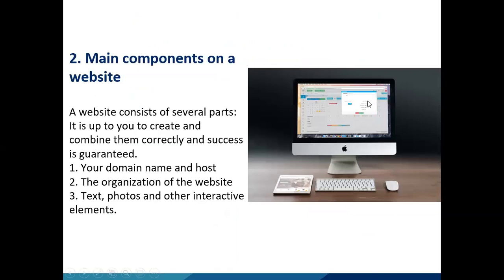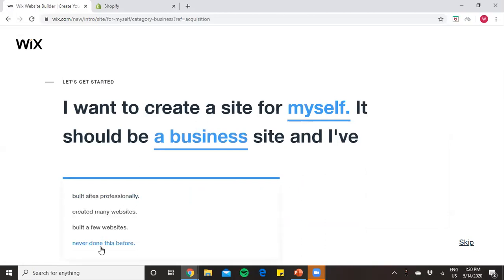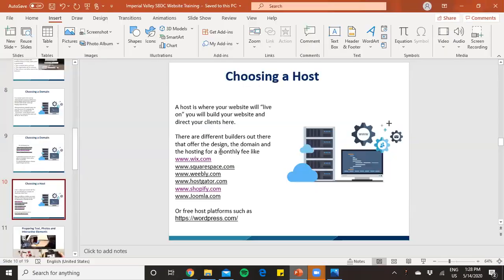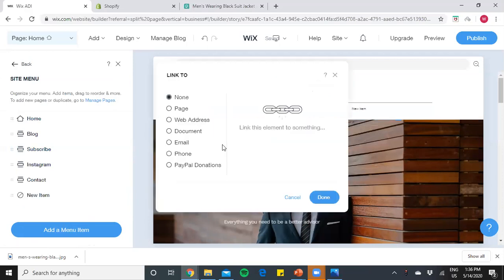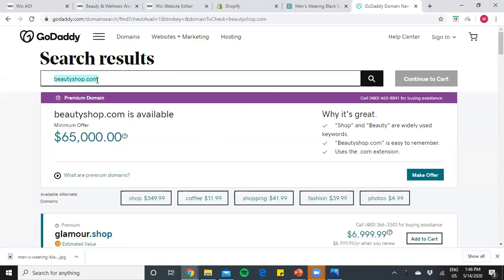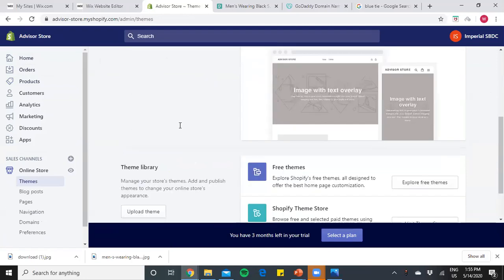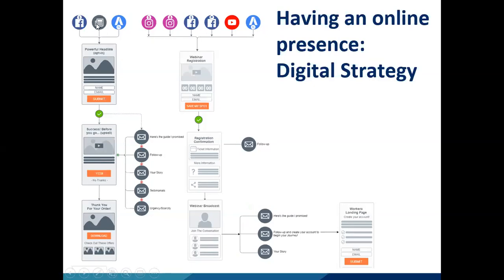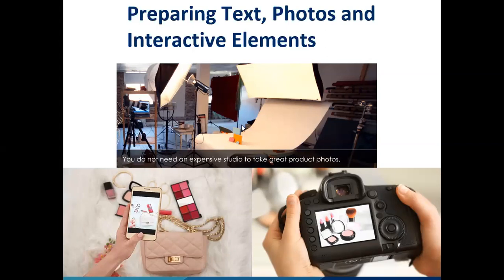How to build your business website for free?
Learn how to build your business website for free using different platforms such as Shopify, Wix, and WordPress.